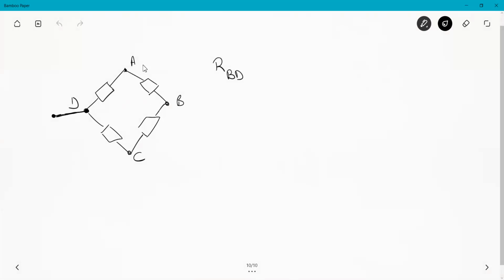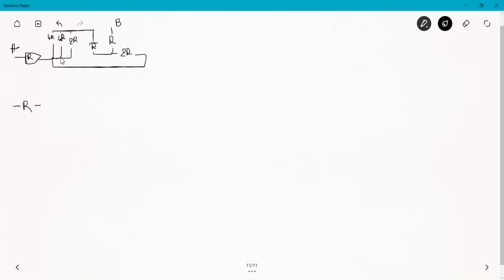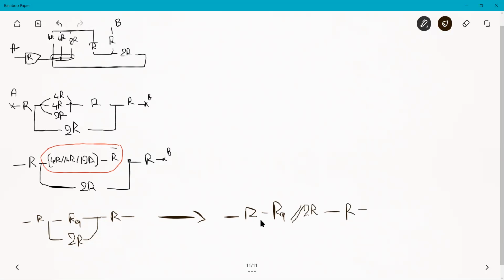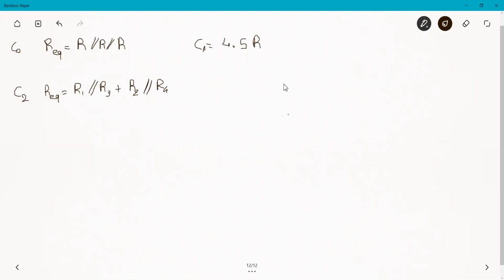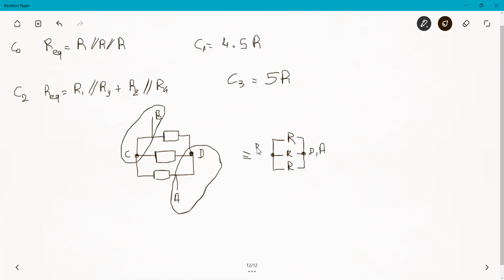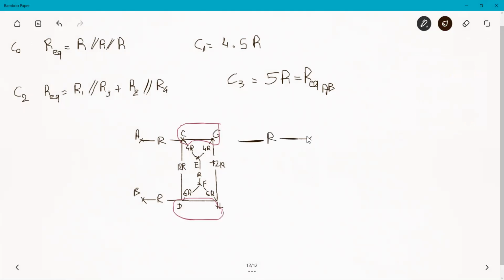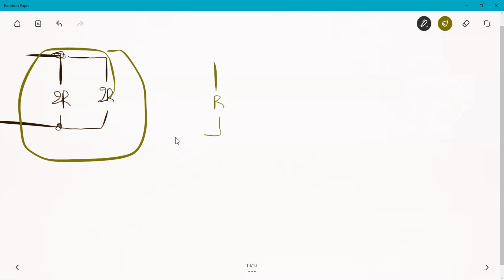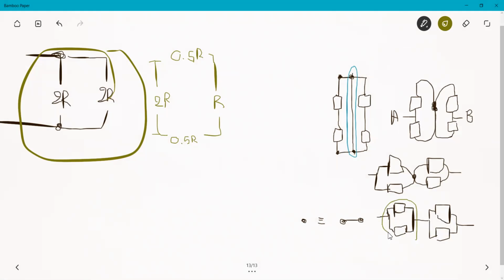Elec 1 - 01.12.2020